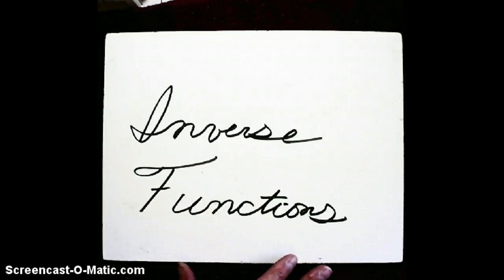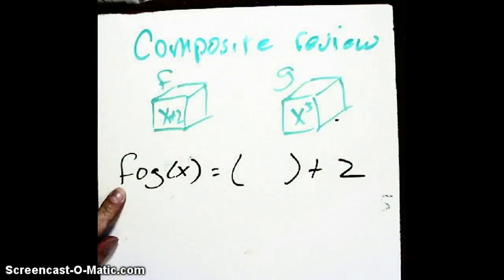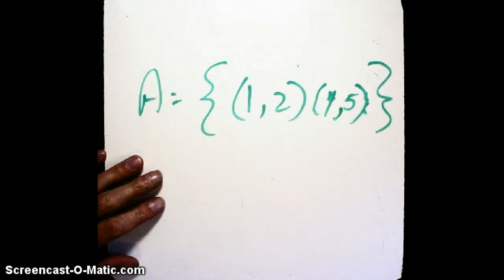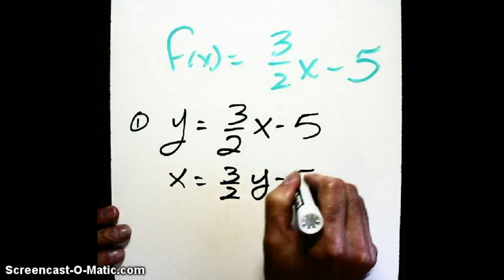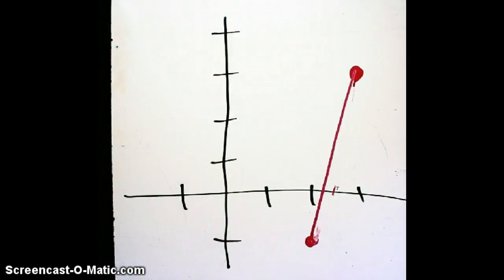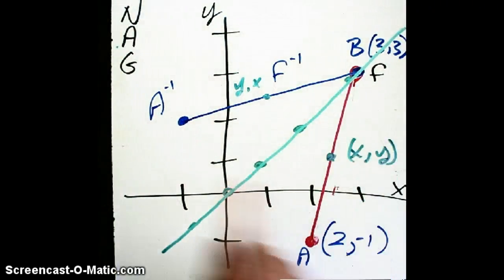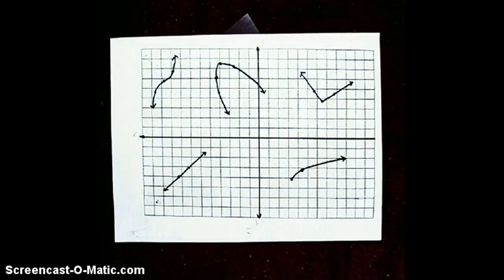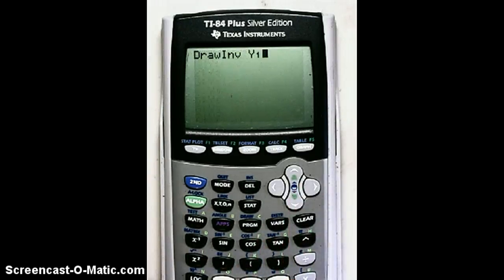Lesson 10 5 Introduction